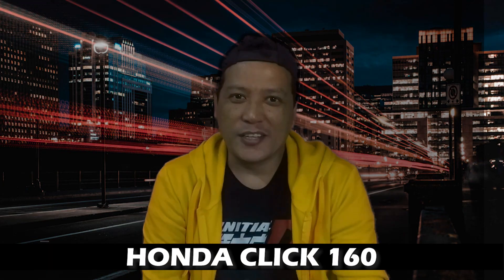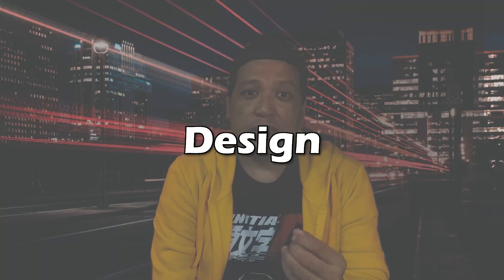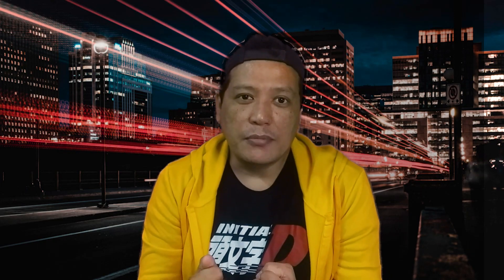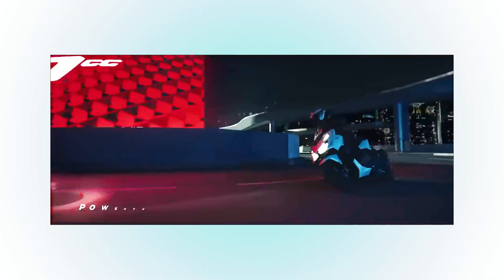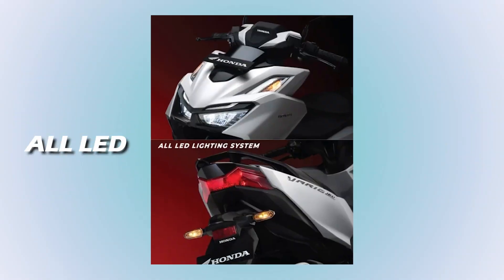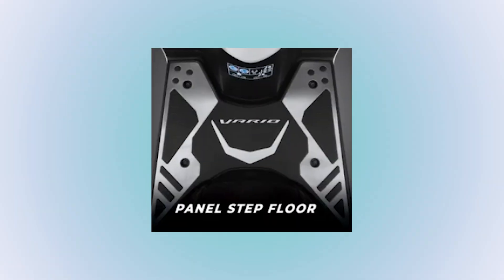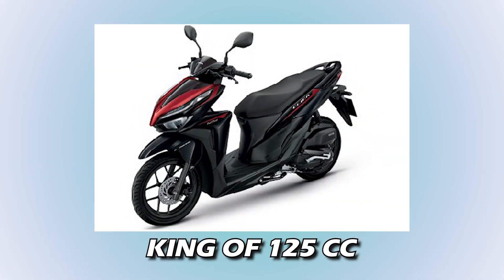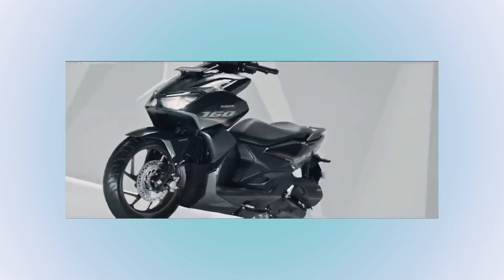The All New Honda Click 160! The Most Exciting Scooter to Watch Out for 2022!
Hello there! This is our quick look at the All-New Honda Click 160i! Sharing my insight on this awesome ride! We break it down on its Design, Performance, Features, and Value for Money. In the latter part, we try to answer that question. The 537 Peso Question of the Day! I have never been so excited for an upcoming motorcycle like this new ride. Watch the video and let's see what the new Honda Click 160 has to offer.